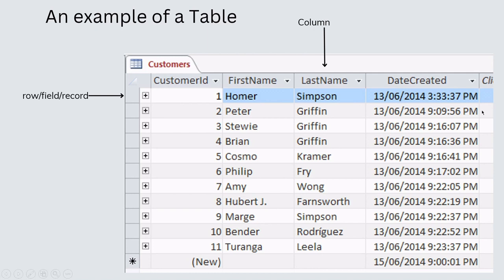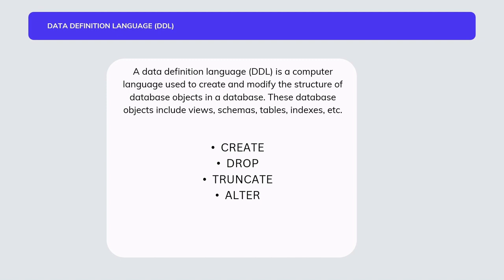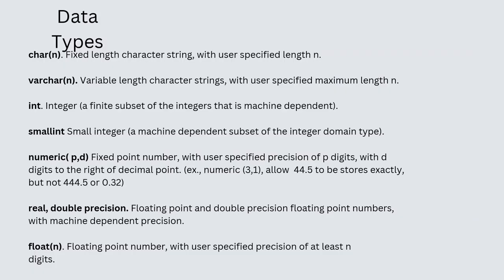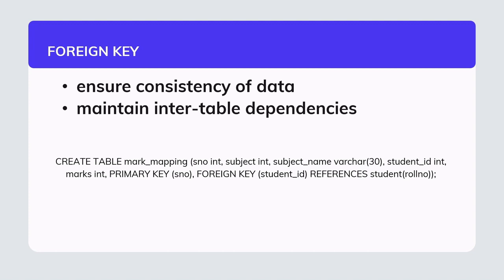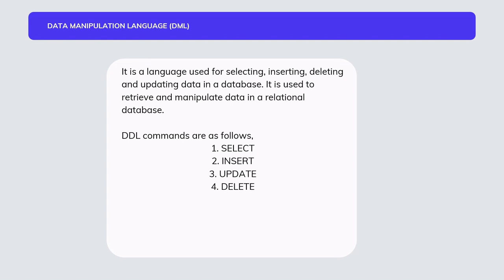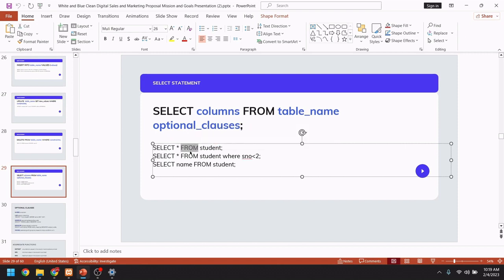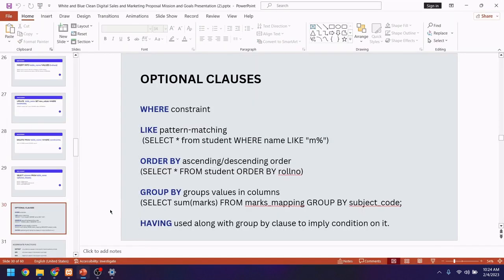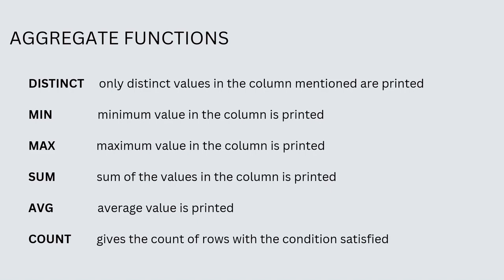SQL - Part 1 | Tech Sessions | CEG Tech Forum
Unlock the Power of Data Management with our Comprehensive SQL Tech session!

Tech Session 5 - Part 1 - SQL

Join us for a dynamic and interactive session on our YouTube channel to know the basic features of SQL. Learn how to effectively retrieve, manipulate, and analyze data in real-world scenarios.

Don't miss this opportunity to boost your career.